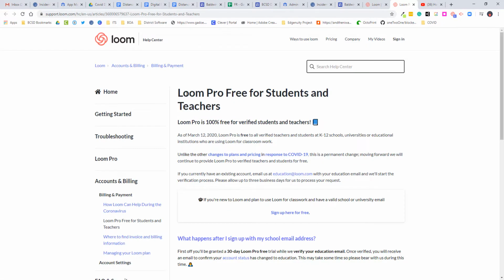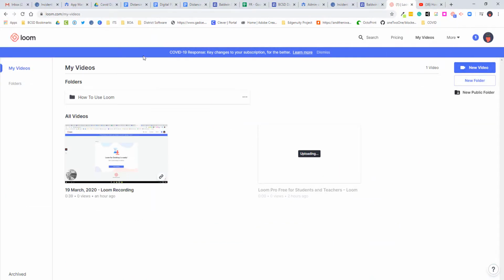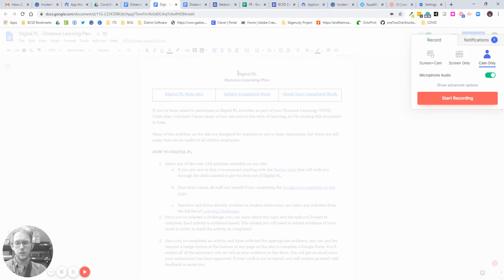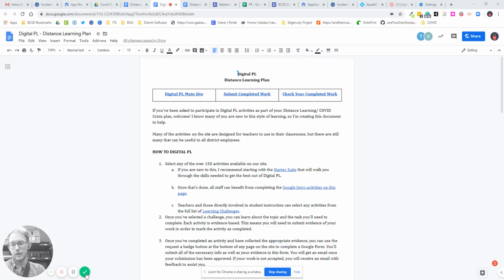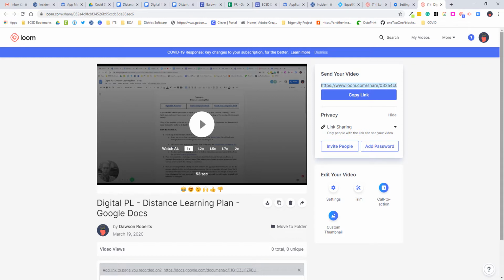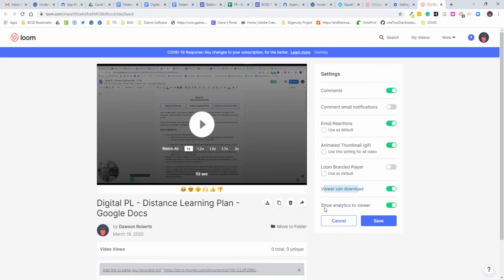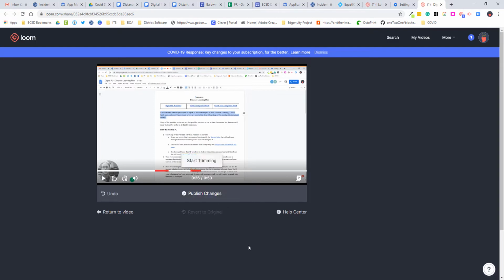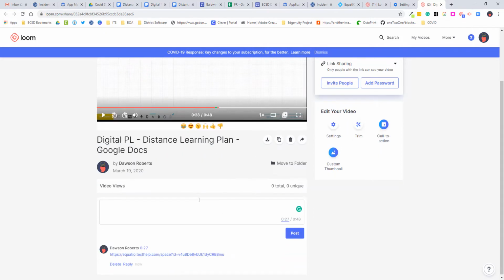BCSD: Using Loom for Screencasting